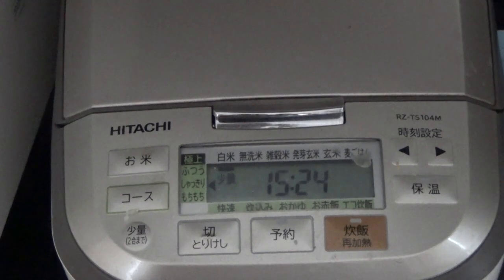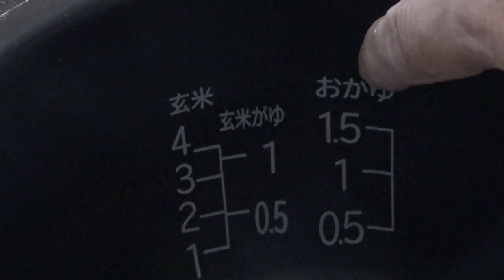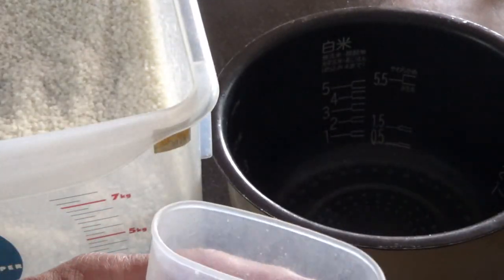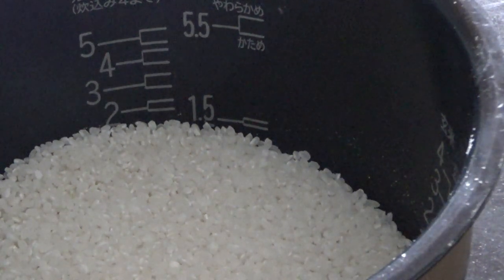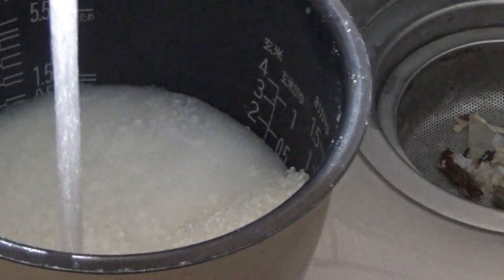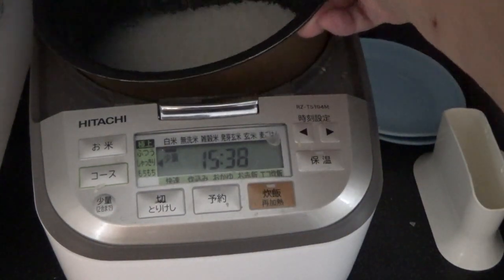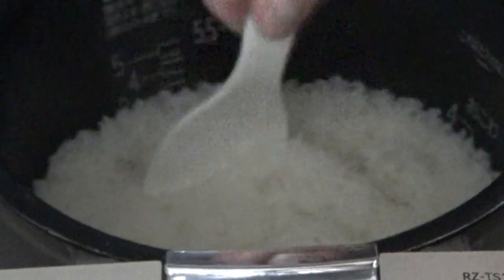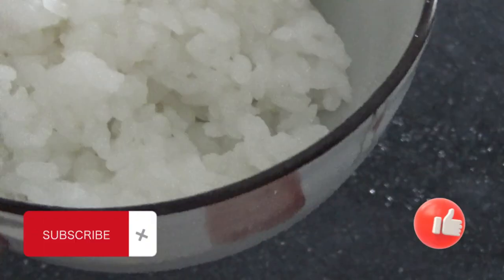How to make Japanese rice the easy way!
This video shows how to make Japanese white steamed rice yourself.